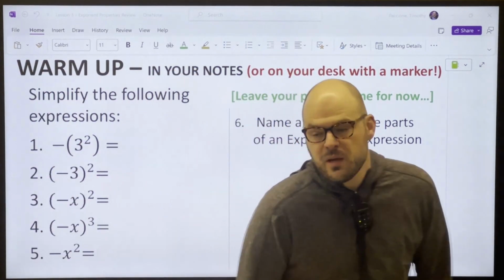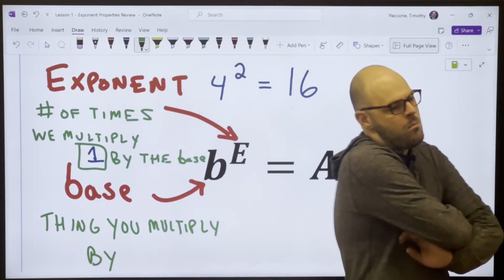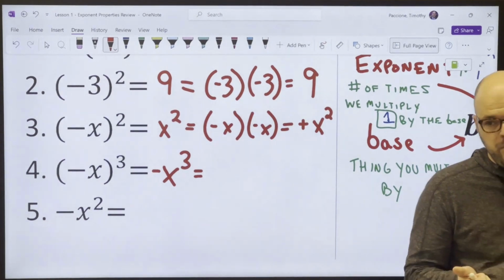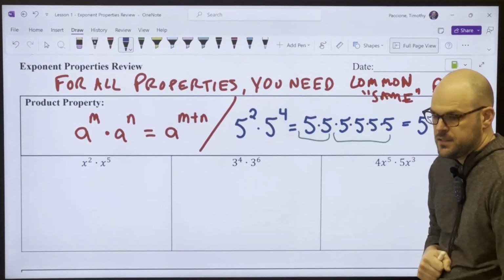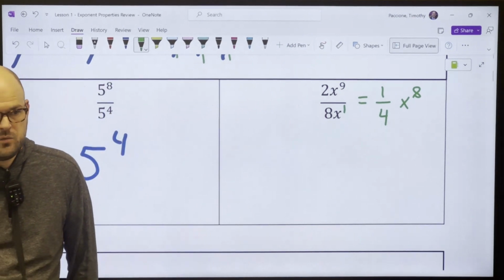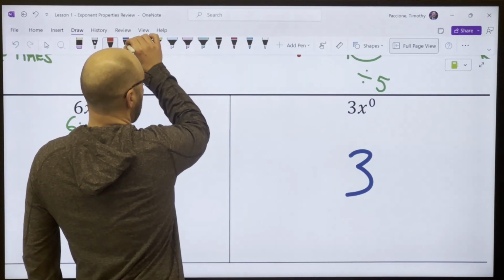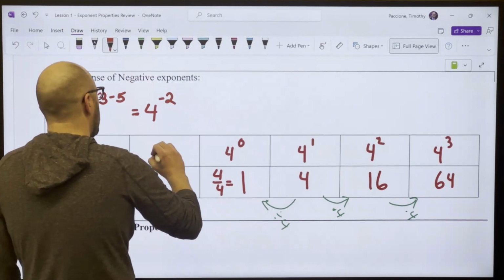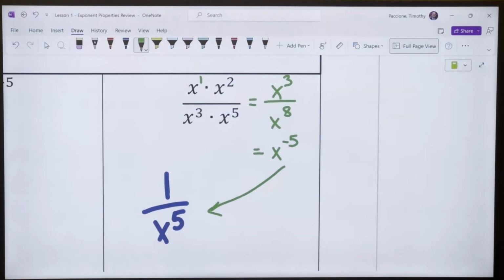Radical Functions - Exponent Properties Review - (Lesson 1)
In this lesson, we started our Radical Functions Unit.  To help us prepare, we reviewed Exponent Properties, including the Product Property, the Quotient Property, The Zero Exponent Property, The Power to a Power Property, and the Negative Exponent Property.   We also reviewed the basics of how exponential expressions work.